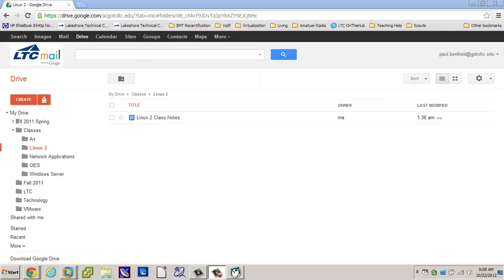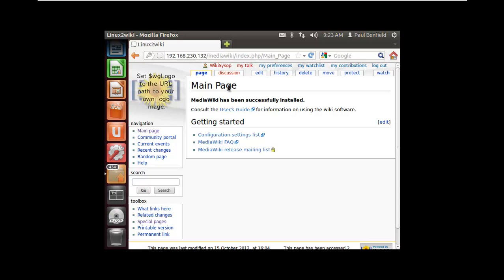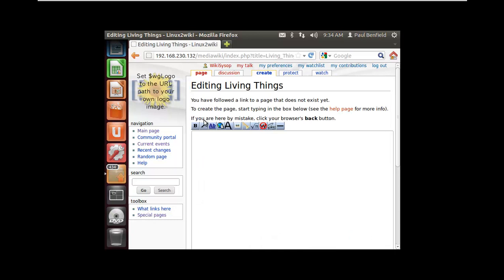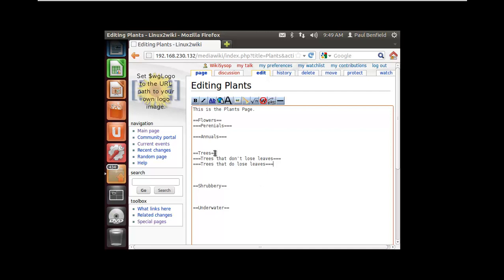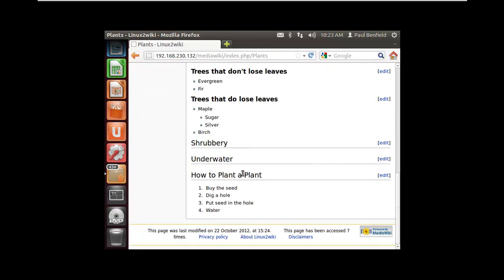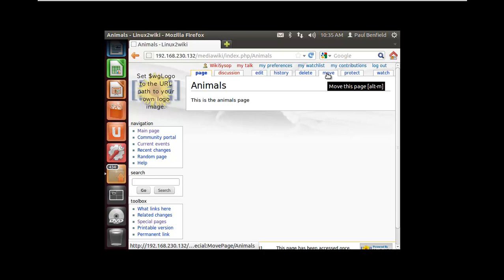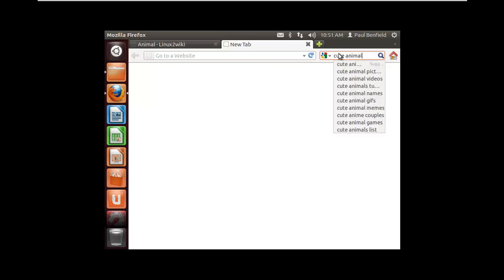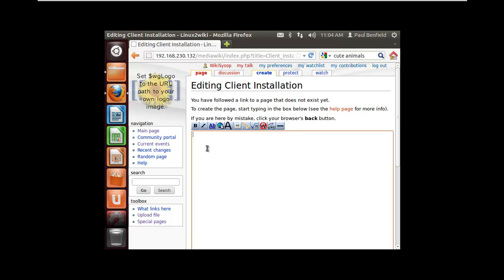Linux 2 LP09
Linux 2, Learning Plan 9